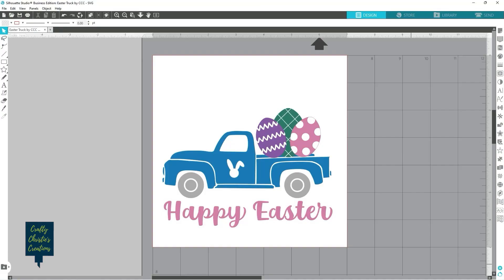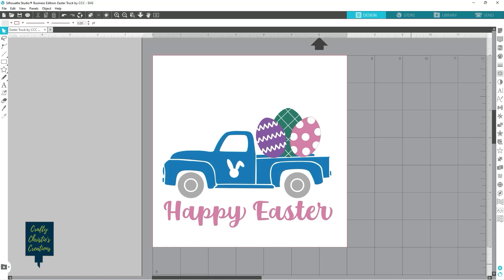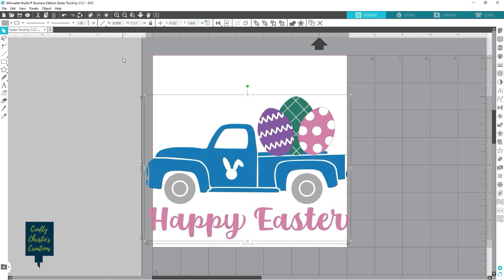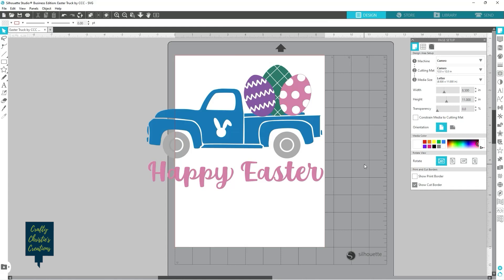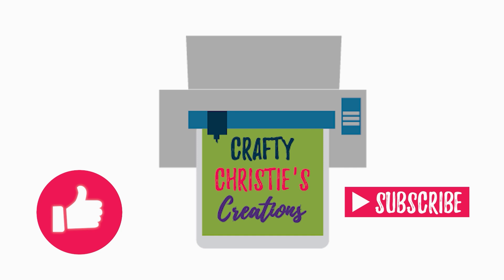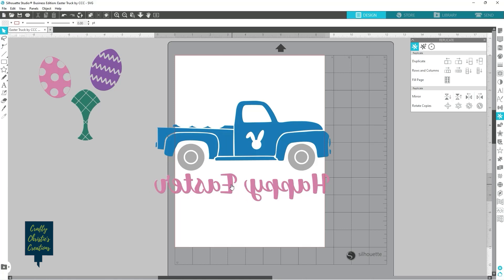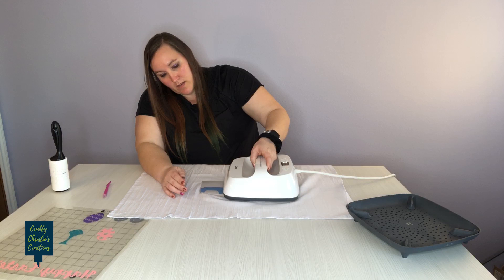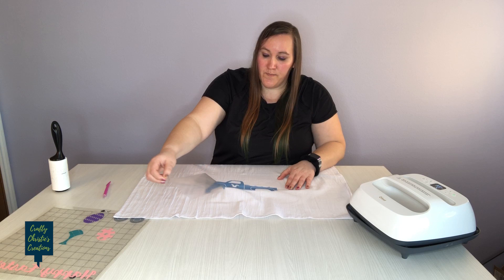DIY Easter Tea Towel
Decorating for Easter can be as easy as changing out the kitchen towels. Follow along and I'll teach you how to make your own Easter Truck Tea Towel. I'm throwing in the SVG for FREE too!

Tea Towel
Heat Transfer Vinyl
Silhouette Cameo
Easy Press